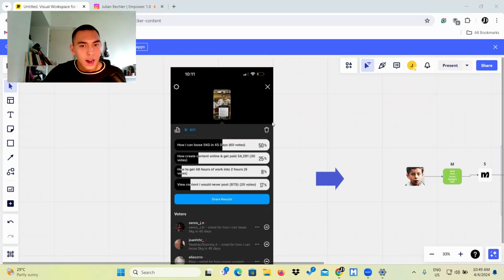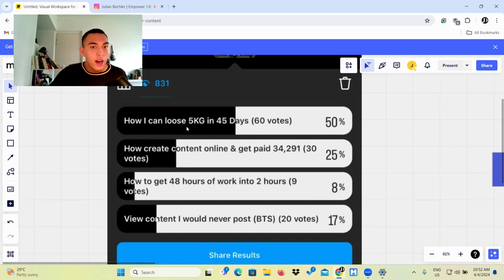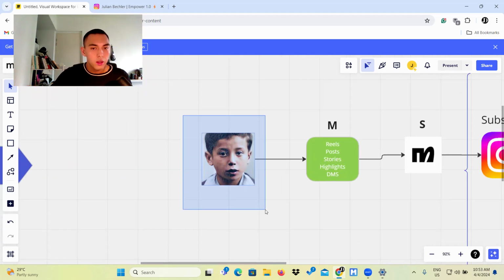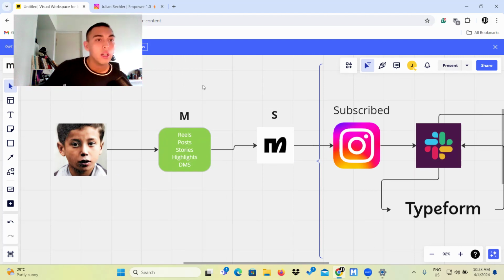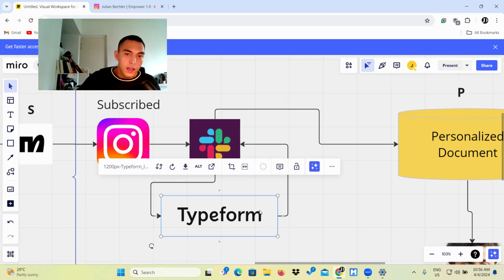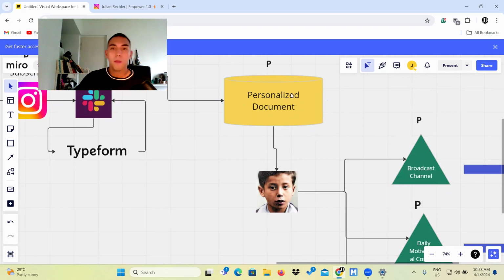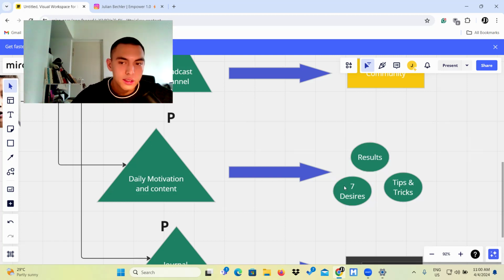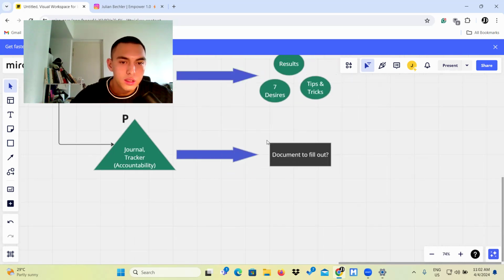Exposing my Backend (Growth Operator)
love you guys! Never stop learning ❤